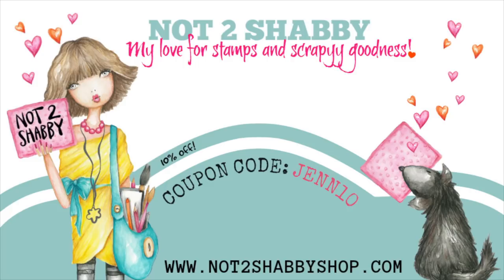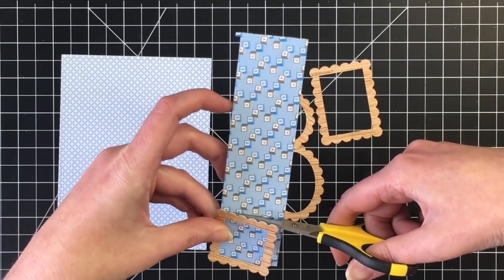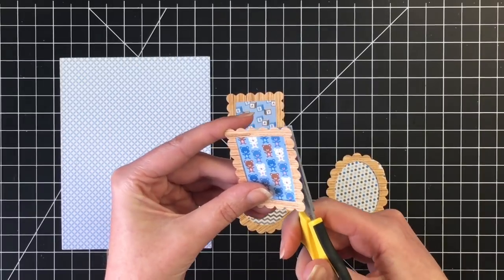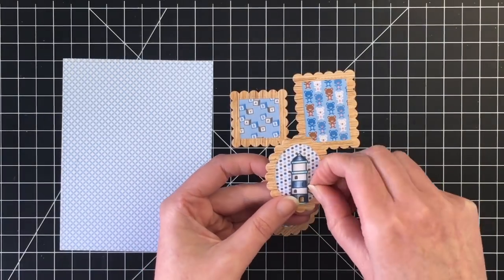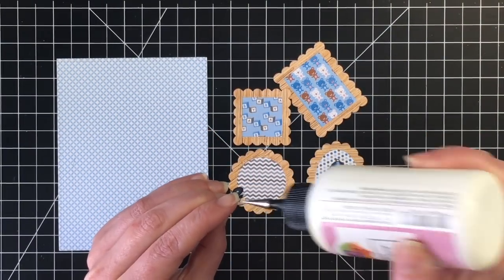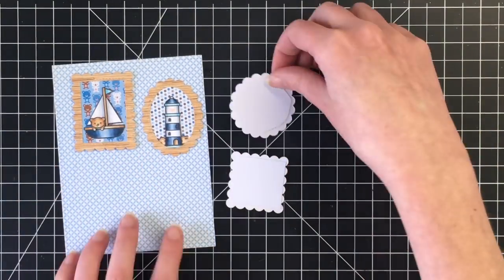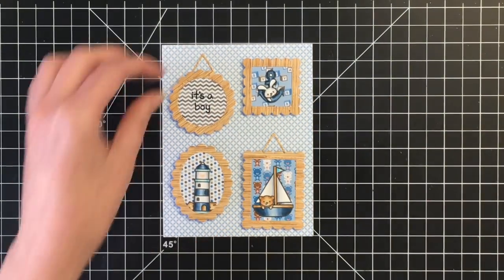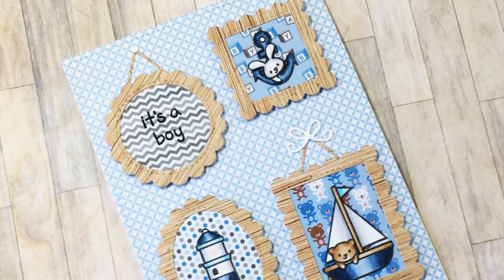Baby Boy Nautical Picture Gallery Card | Lawn Fawn | Smooth Sailing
Today I am sharing a fun nautical baby boy card using the Smooth Sailing stamp by Lawn Fawn. I was going for a gallery picture wall idea for this card. Images coloured using copic markers. All products listed below.

Product List

Lawn Fawn Plus One

Dies

Inks

Adhesives

3M Scotch Double-Sided Foam Tape

Tools

Paper